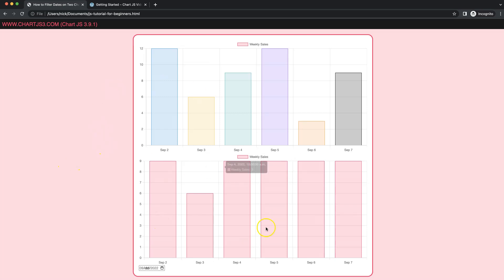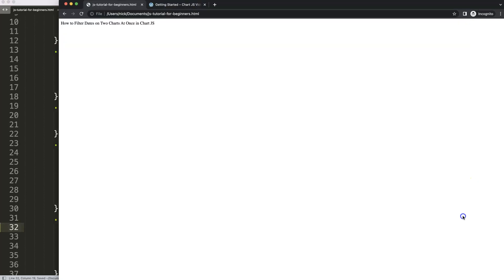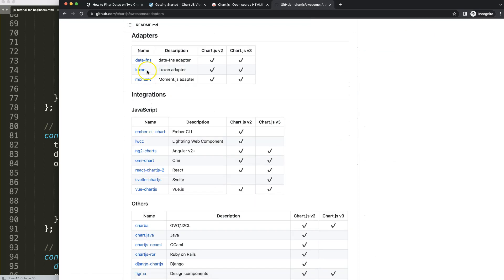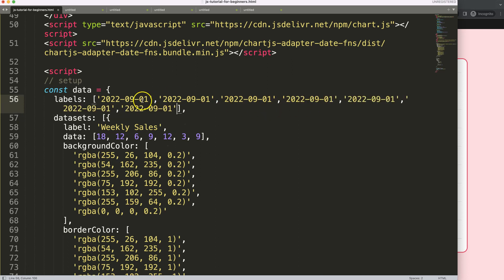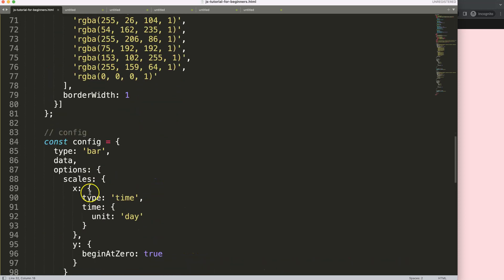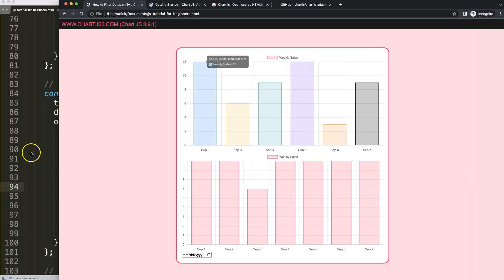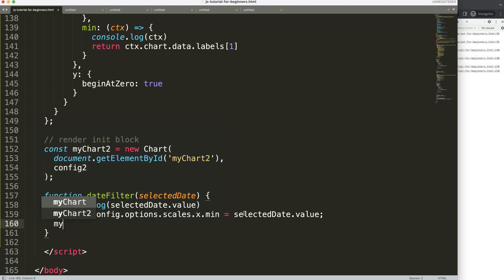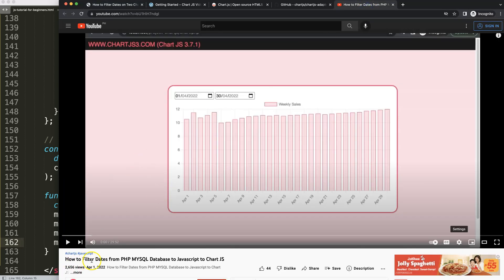How to Filter Dates on Two Charts At Once in Chart JS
In this video we will explore how to filter dates on two charts at once in chart js. With Chart.js date adapters we can start to filter dates and display specific ranges on a chart. With an input we can even make it dynamic and change the dates of multiple charts at once. Very useful for stock related charts.

▬ Materials/References  ▬▬▬▬▬▬▬▬▬▬

Chart JS Dashboard Series:
👍 Most Liked Video Series:

▬ About Us  ▬▬▬▬▬▬▬▬▬▬▬▬